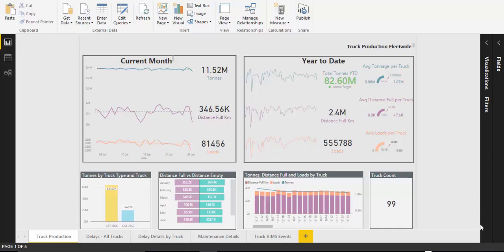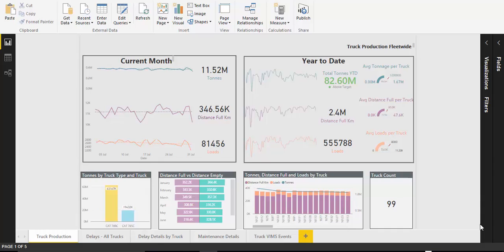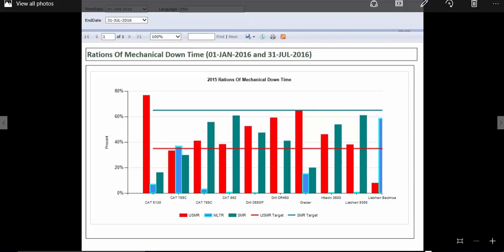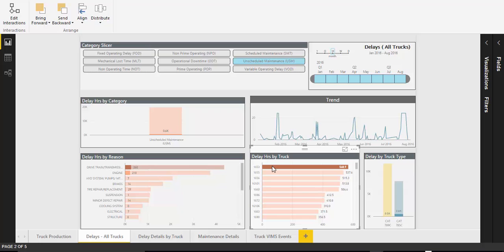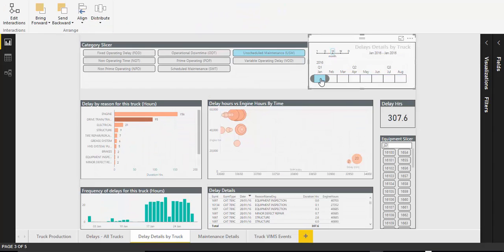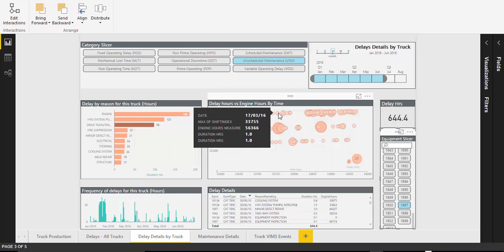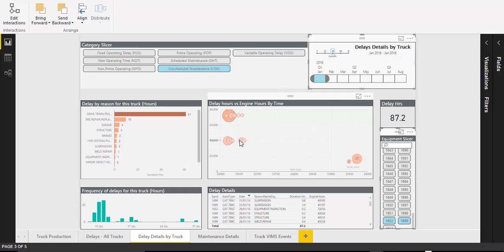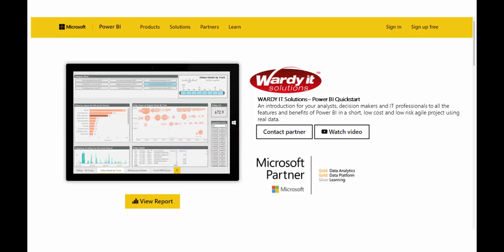WARDY IT Solutions - Open Cut Mining Power BI Quickstart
Showcasing the WARDY IT Power BI Quickstart. This video details what our client, a major open cut mining company, was able to achieve as a result of the WARDY IT Power BI Quickstart.